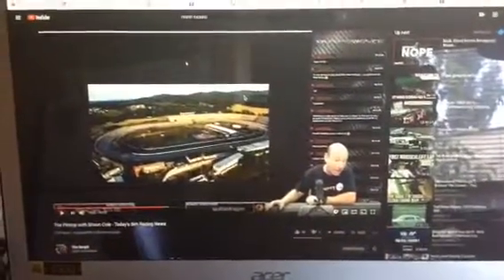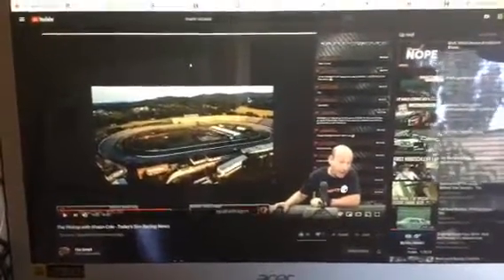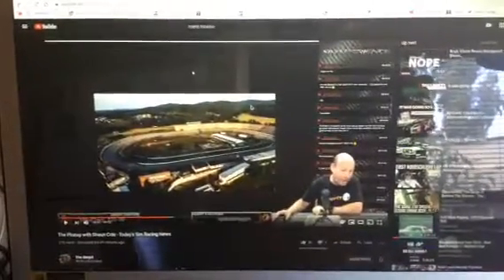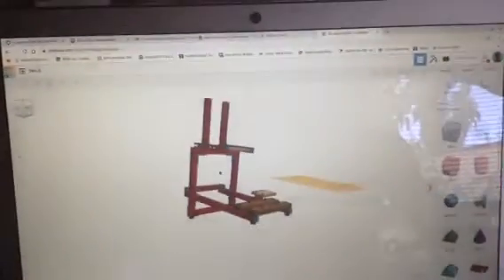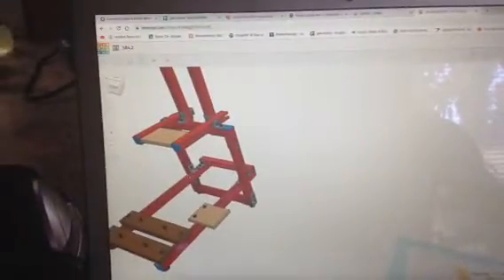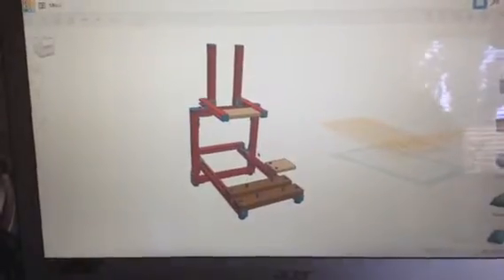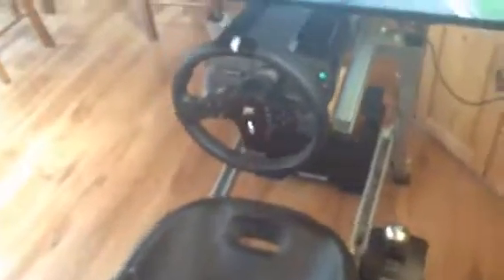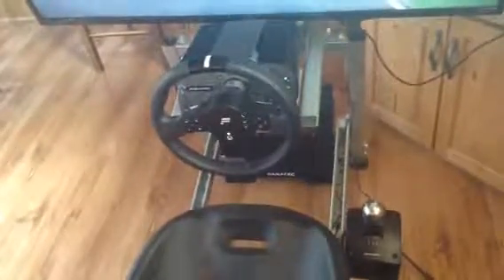Simulation Rig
Designed and built on a minimalist budget.